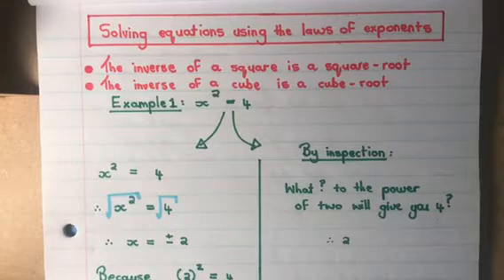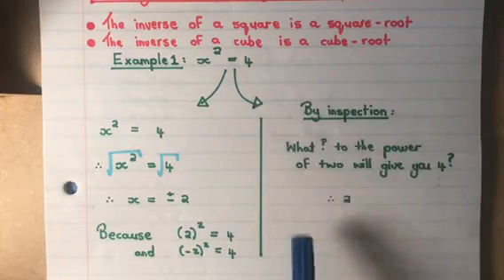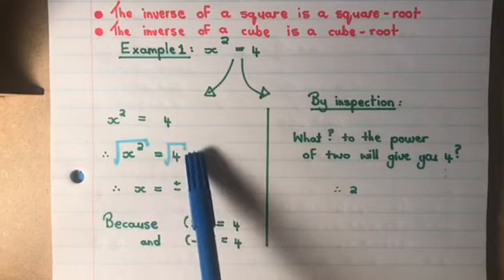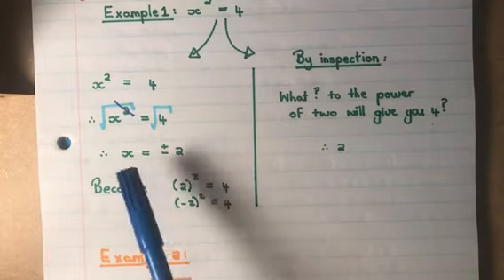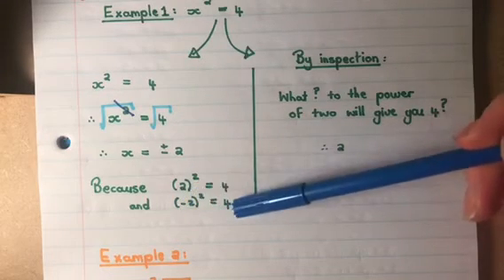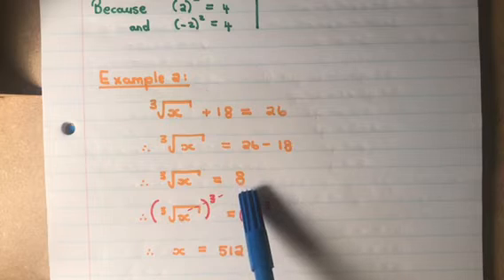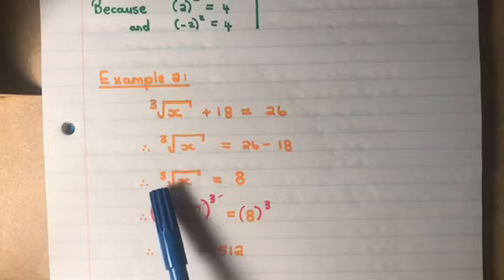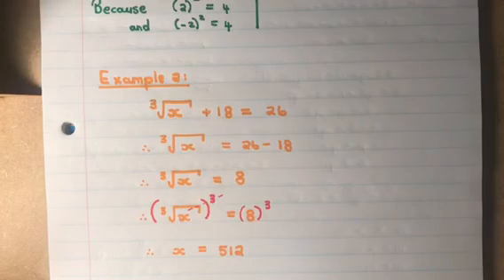Gr 8 Maths Equations 17/04